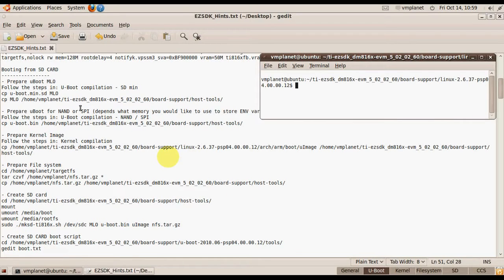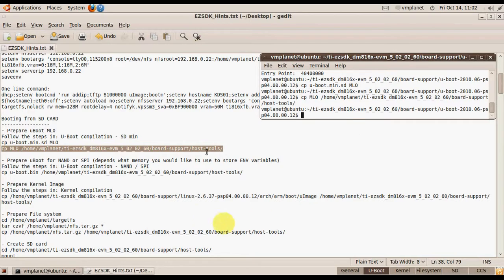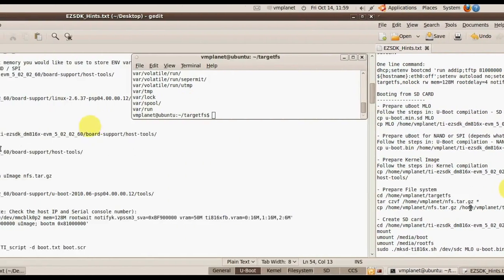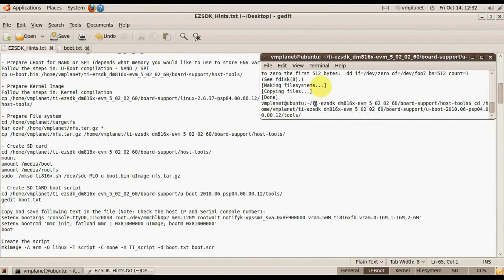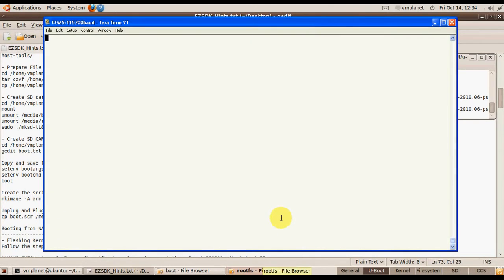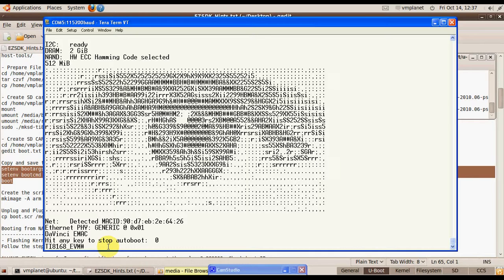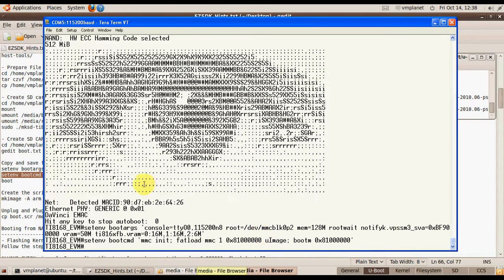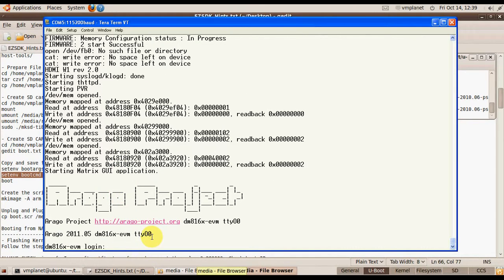TI EZSDK C6A816x - Booting from SD CARD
Complete tutorial - explains Kernel and uBoot compilation and creating the SD card